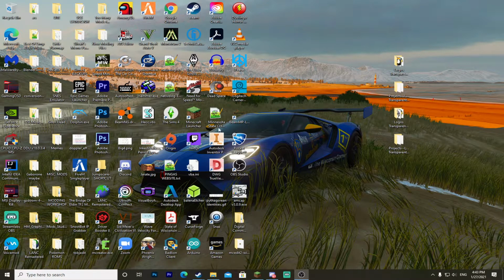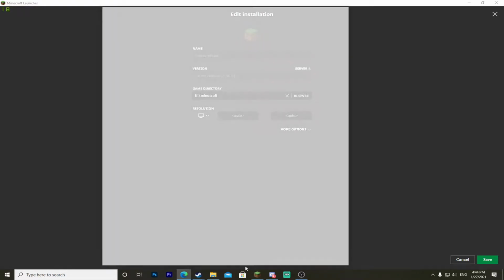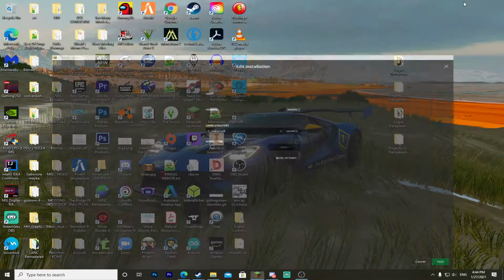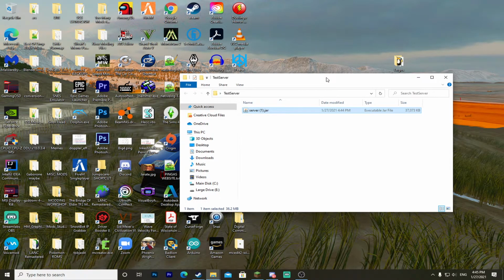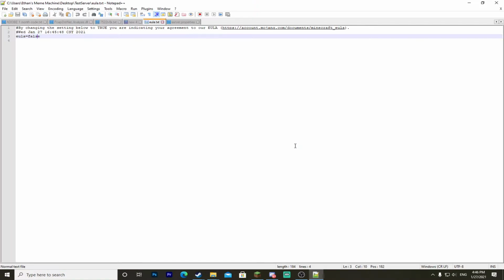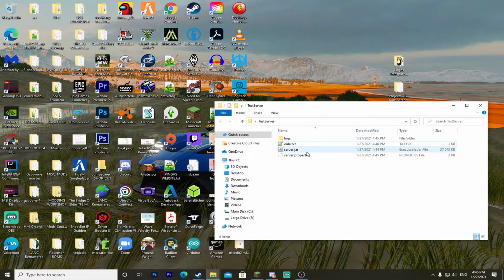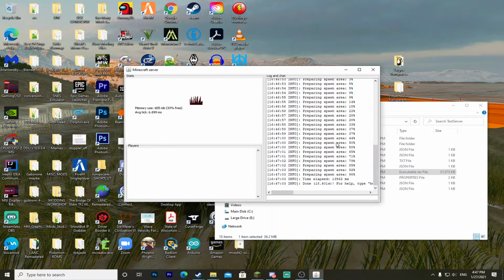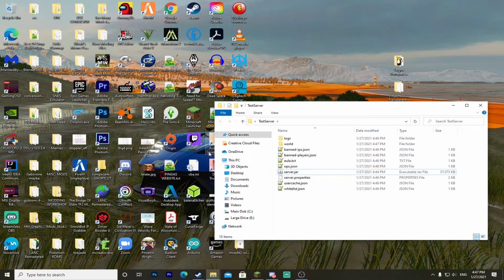How To Create A Vanilla Minecraft Server In 2021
*NOTE* This Is For Windows Only! (I Might Create A Linux One Later On)
0:00 Intro
1:18 How To Download
2:20 How To Install
4:00 How To Run It
5:28 Outro